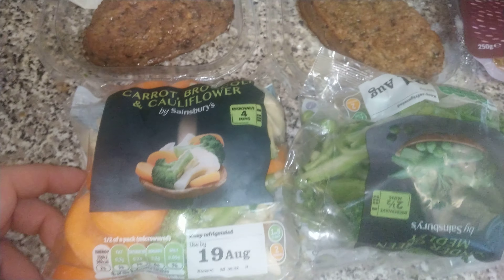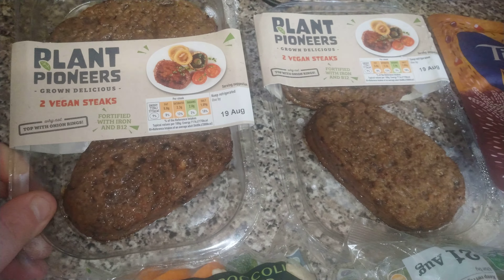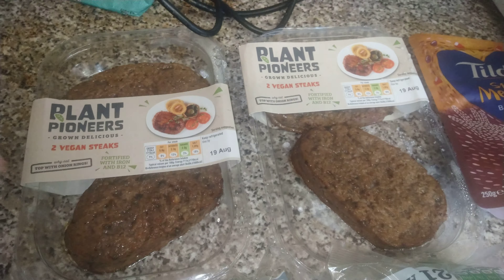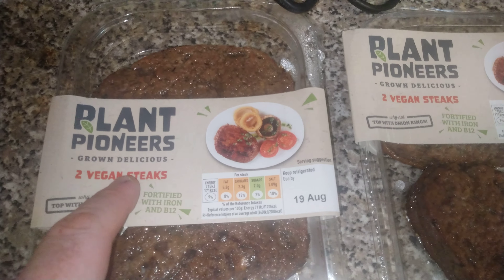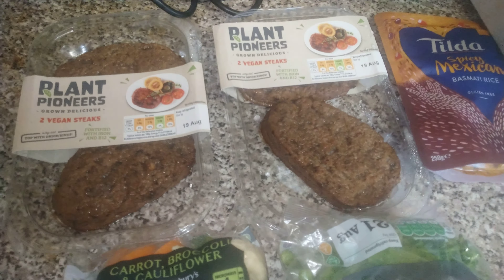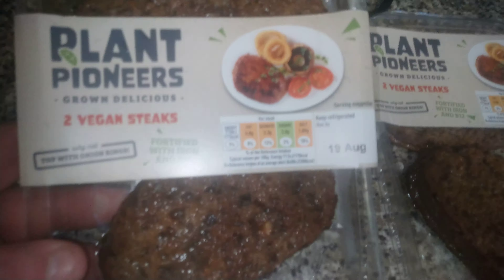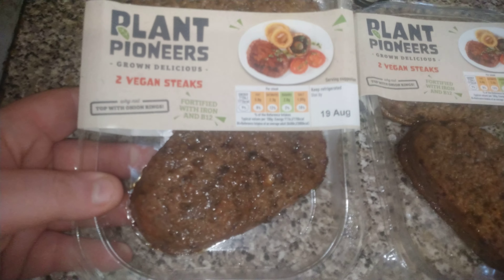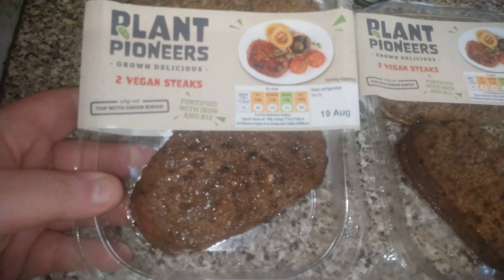Food eating today? Vegan Steaks, vegetables and Brown rice. Sunday, 16th August 2020.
So today's food for dinner all bought from @sainsbury's @WestonsuperMare and its a lot healthier vitiminB12 and fortified Iron. vegan Steaks good source of High protein and Brown Rice and Loads of Vegetables. All this and much more. Recorded Sunday 16th August #2020. And also press the Notification button 🔔